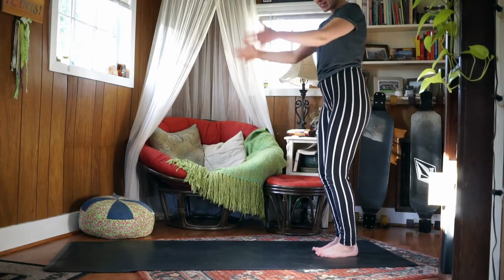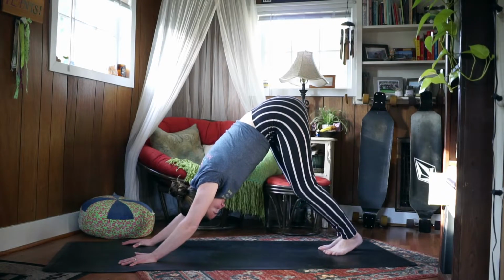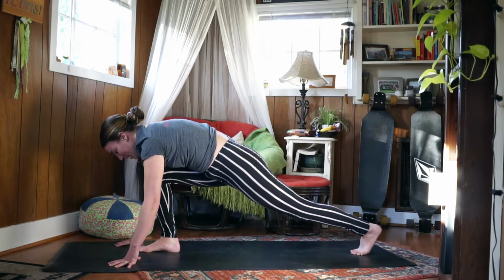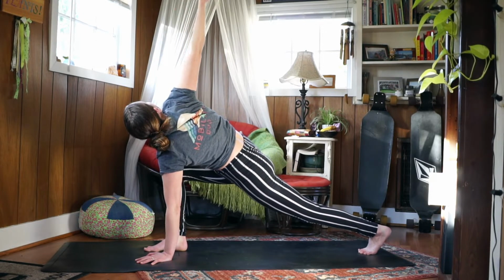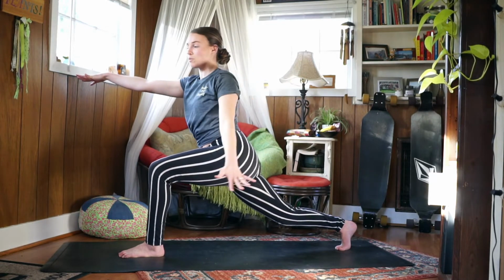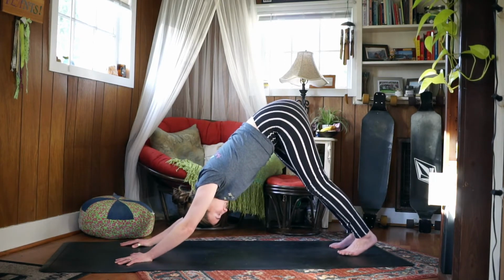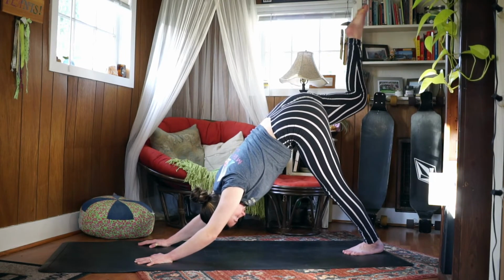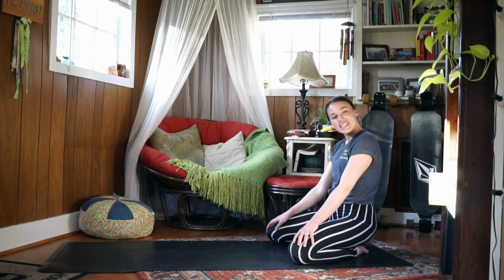SNOGA - Balance, Twists, and Quad strength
MOVES:
Downward dog
Three legged dog
Lunge
Stand to touch toe
Lunge
Downward dog

Credentials:
Mark: Dr. of Physical Therapy (OR/WA)/ Personal Trainer
Sarah: Massage Therapist (OR)/ Certified Yoga Instructor (YT200)/ Personal Trainer (NASM)/ High School Health Teacher (OR)